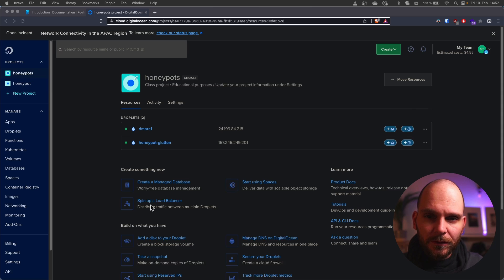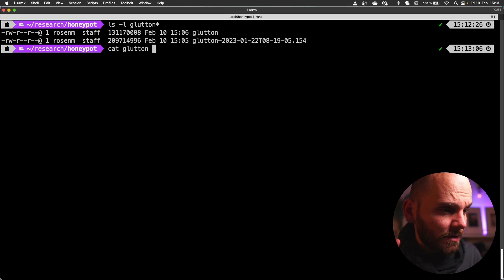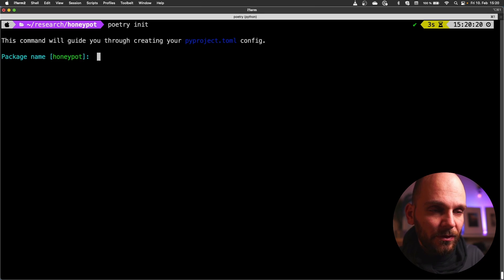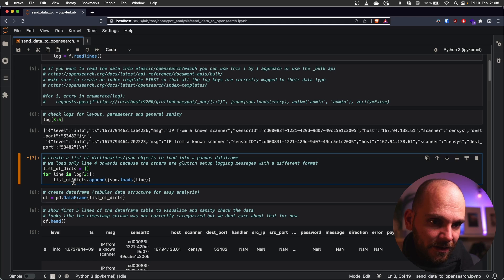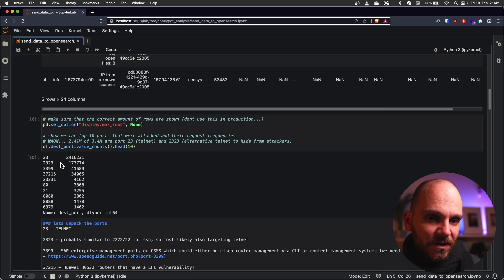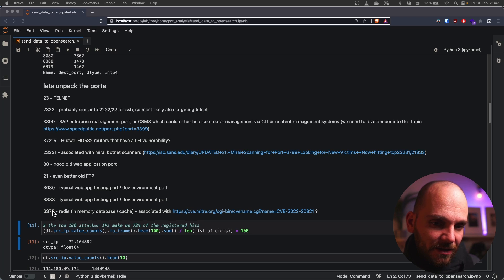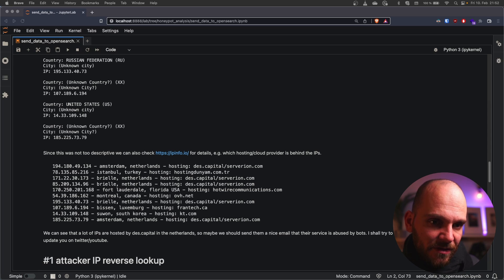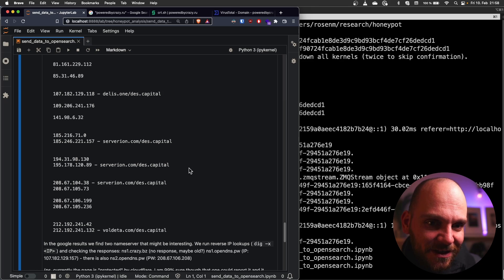STEP BY STEP - How to analyze Log Files with Python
How do I analyze Log Files with python? You came to the right place to get an answer for this question - In this video we will setup a Python Virtual Environment to analyze the log files generated by the Honeypot we created in the last video. We will follow my usual STEP-BY-STEP approach:
1. download the log files
2. combine the logs
4. install pandas and jupyterlab libraries in our virtual environment
5. load and analyze the data

🆘 NEED HELP?

TIMESTAMPS
00:00  ⏩  Intro
00:12  ⏩  Download the Log File
01:26  ⏩  Python Web Server
01:50  ⏩  Concatenate Log Files
02:40  ⏩  Fix the Log Format with sed
03:45  ⏩  Setup your PYTHON VIRTUAL ENVIRONMENT
05:20  ⏩  Run your Python Notebook Server (Jupyter Lab)
05:38  ⏩  Analysis Setup & Walkthrough
05:48  ⏩  *optional - Load the Data into your favorite SIEM
06:08  ⏩  Checking Logs and loading into a pandas Dataframe
08:00  ⏩  attacked ports by the BOT ARMY
11:23  ⏩  Where do the Bots attack from
13:08  ⏩  Reverse IP check
13:39  ⏩  SUSPECT url lookup
14:25  ⏩  google search results
15:09  ⏩  Summary